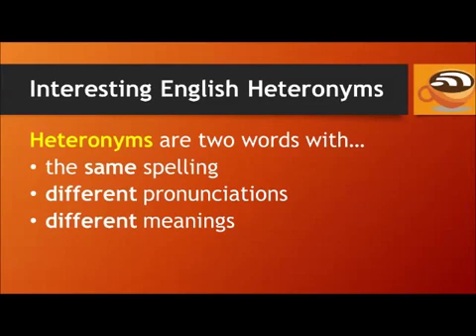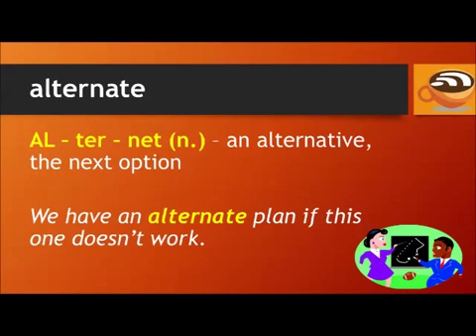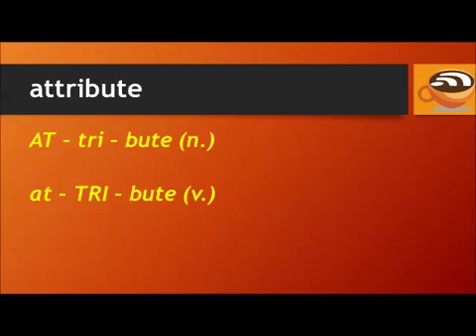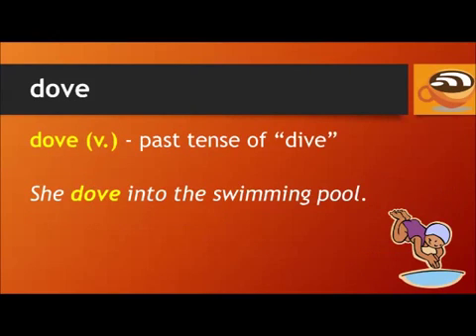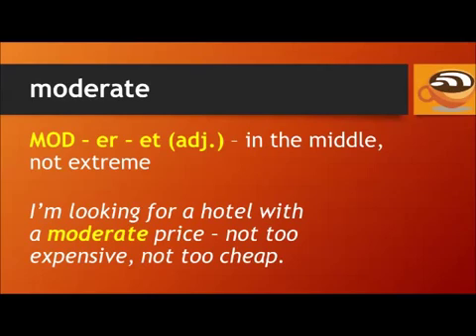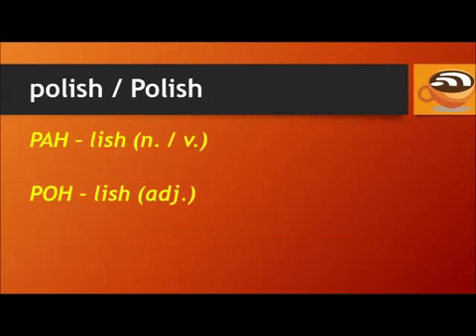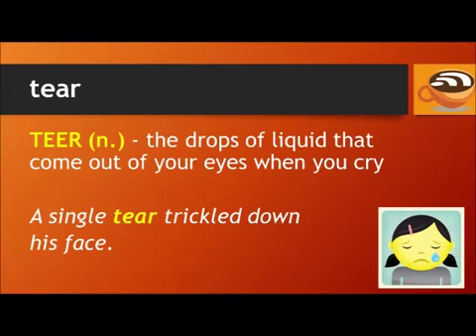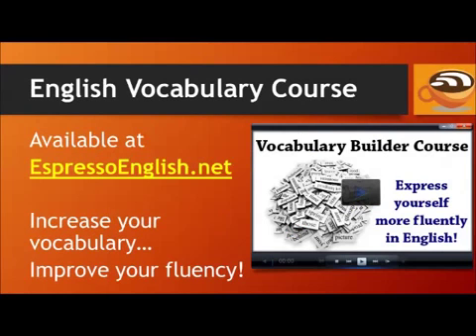Learn Interesting English Heteronyms